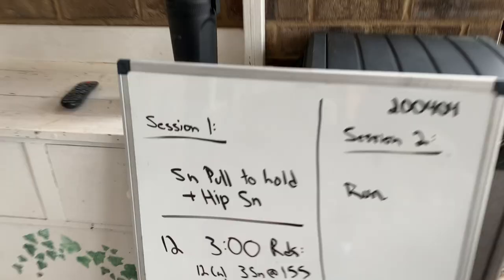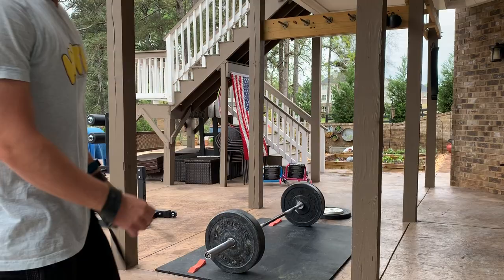BEST COMPLEX FOR LEARNING TO SNATCH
My favorite complex for beginners and anyone who wants to work on technique.